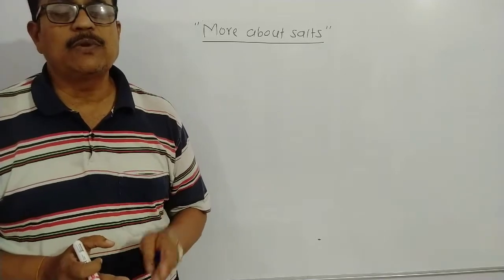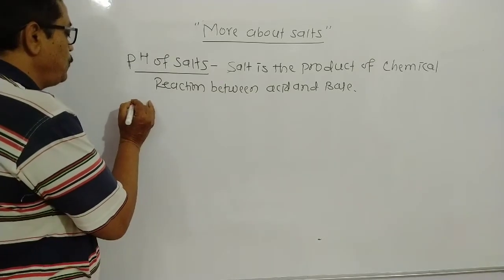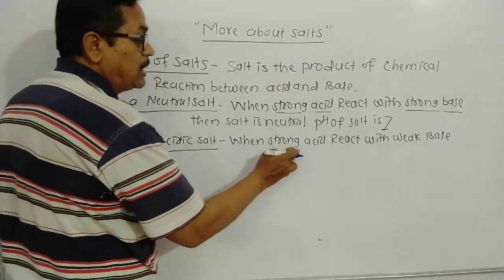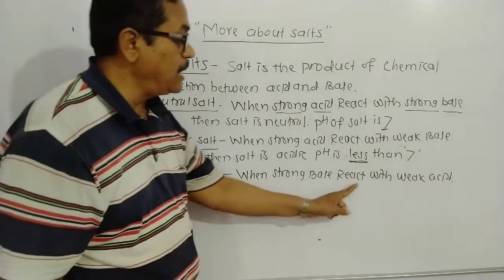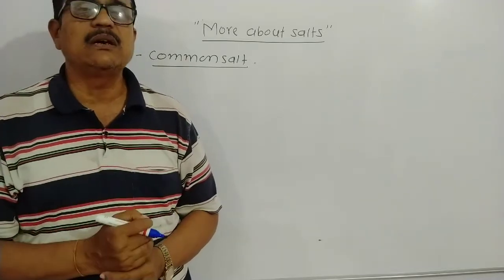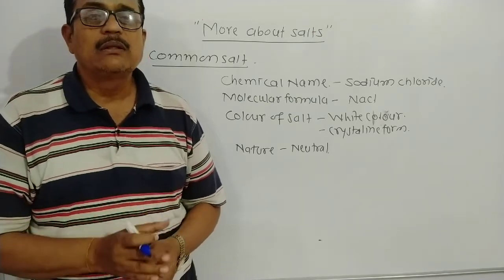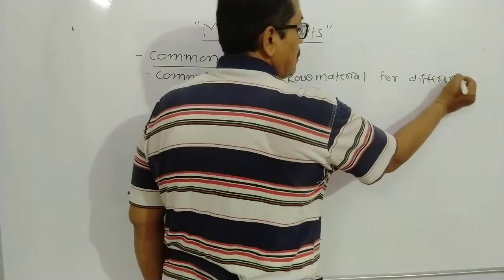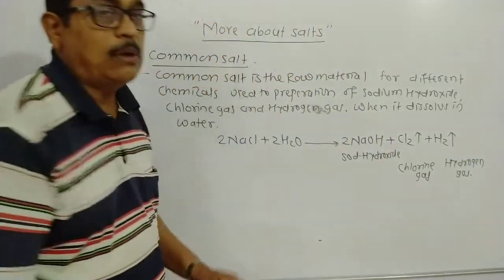Acids Bases and Salts|| More about salts